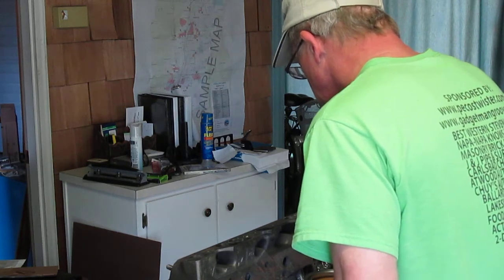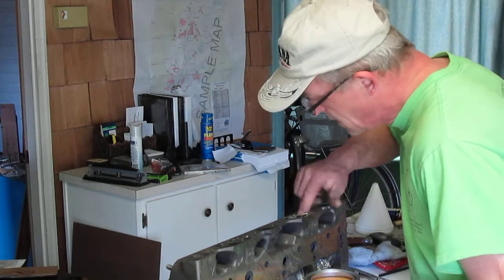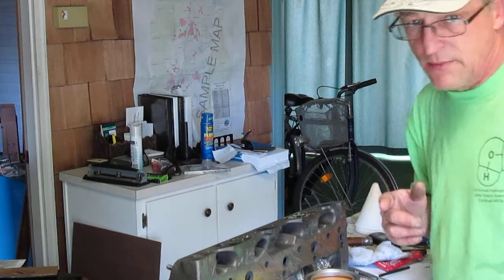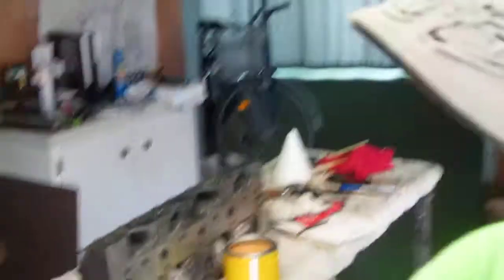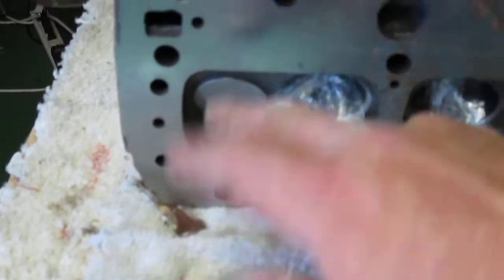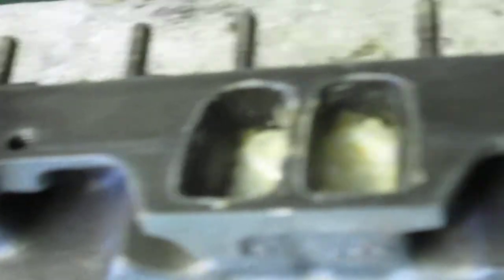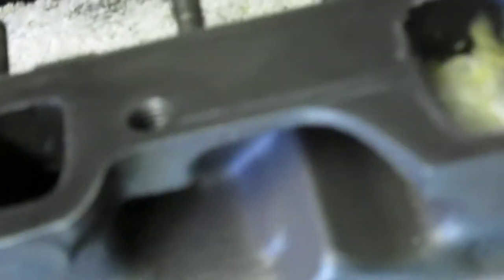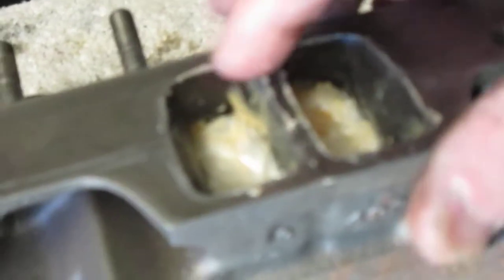Polymer Casting Waxing the Ports